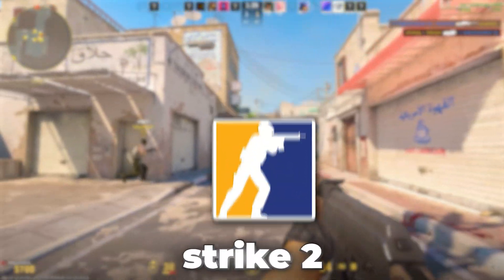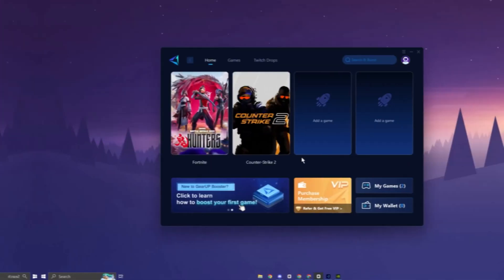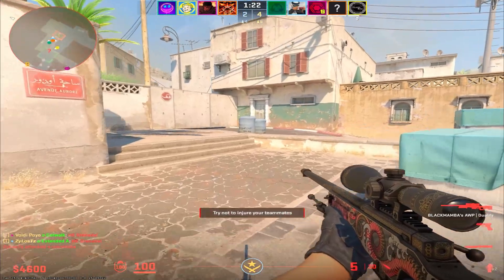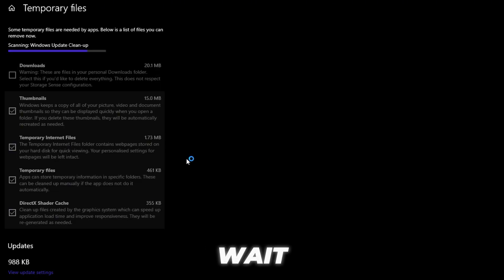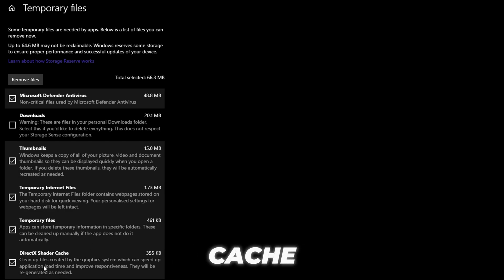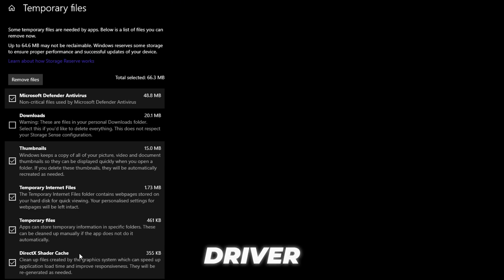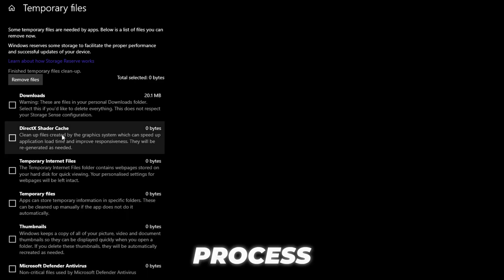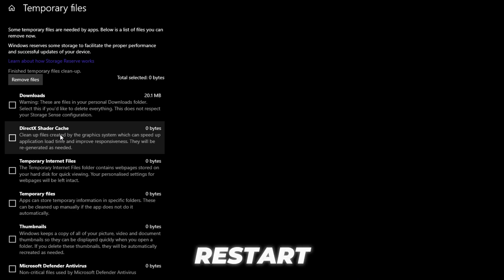Want MAX FPS in CS2? Try These PRO Settings Now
Title: Top CS2 Pro Reveals SECRET Settings for MAX FPS

Tired of random stutters, FPS drops, and input lag ruining your Counter-Strike 2 gameplay? In this ultimate guide, I’ll show you the BEST and most EFFECTIVE ways FIX Your CS2 Lag, and get smooth, buttery gameplay on any PC — whether you're on a low-end system or high-end rig.

💻 Works for:
✔️ Low-End PCs
✔️ Mid to High-End Gaming PCs
✔️ NVIDIA & AMD GPUs

👉 In this video, you'll learn:
✅ How to optimize your PC for CS2
✅ Best settings to boost FPS in CS2
✅ Tips to reduce lag and stuttering
✅Advanced tweaks to reduce lag and improve performance

⚙️ Tested, Safe, and 100% Reversible – No BS, just real results!

🎮 Why Optimize for CS2?
Counter-Strike 2 is a highly competitive game where every frame counts. By optimizing your Windows settings, you can gain a competitive edge, reduce input lag, and enjoy smoother gameplay.

📈 Results:
After applying these optimizations, I saw a significant boost in FPS, smoother gameplay, and reduced input lag. Whether you’re playing ranked matches or just having fun, these tweaks will help you perform at your best.

💬 Got Questions?